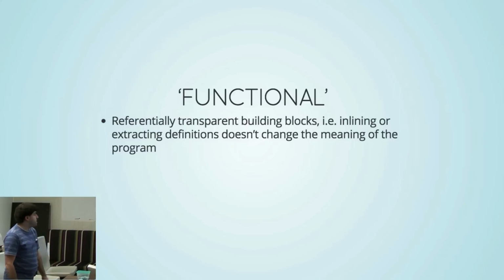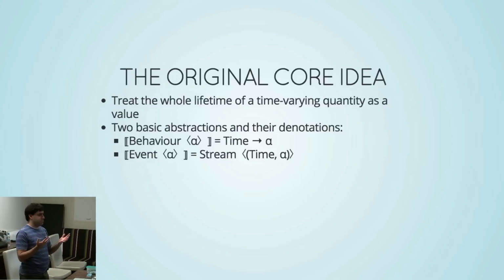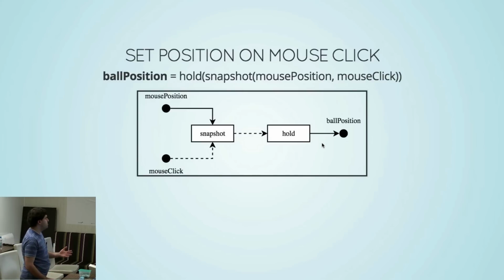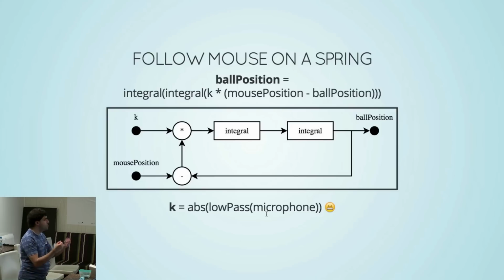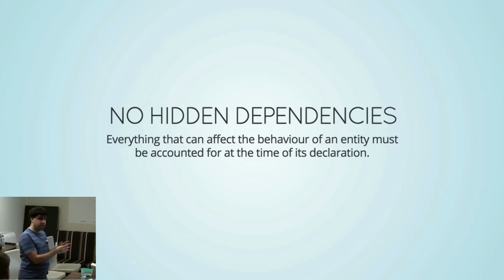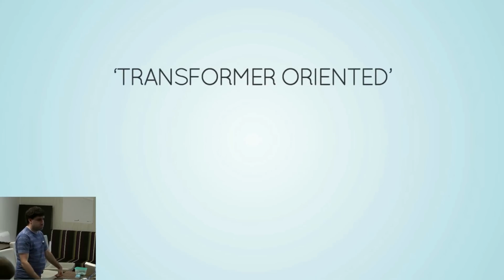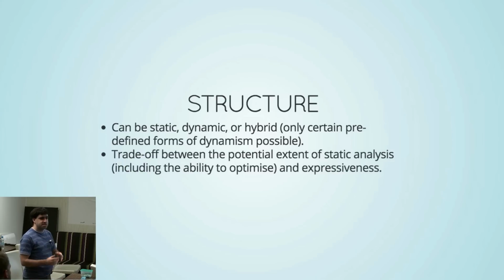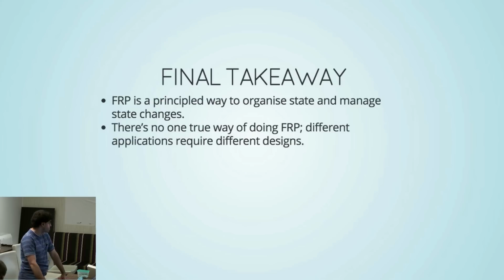FRP - A Short Primer by Gergely Patai at Helsinki FRP Meetup April 1, 2015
Functional Reactive Programming - A Short Primer by Gergely Patai at Helsinki FRP Meetup April 1, 2015